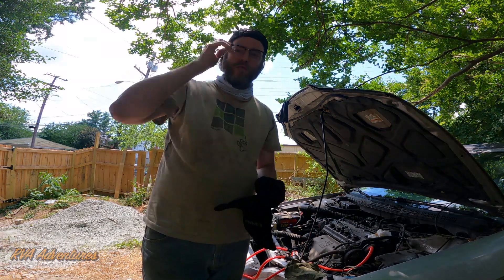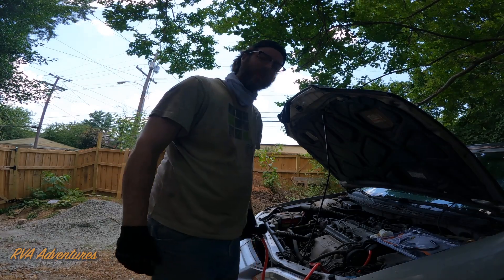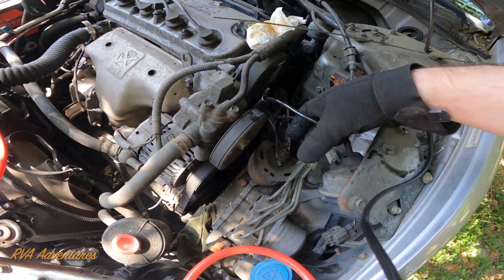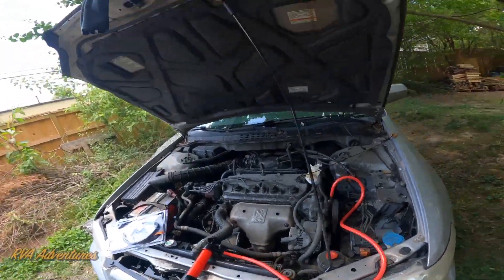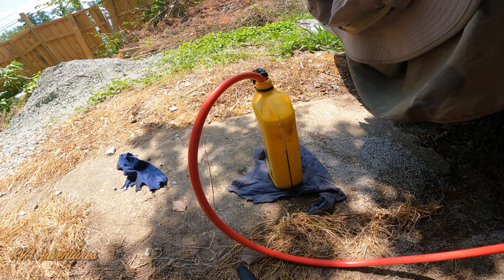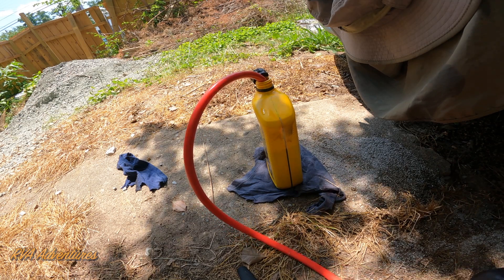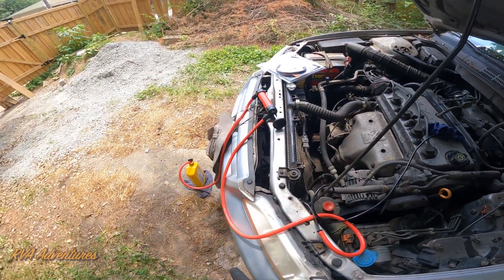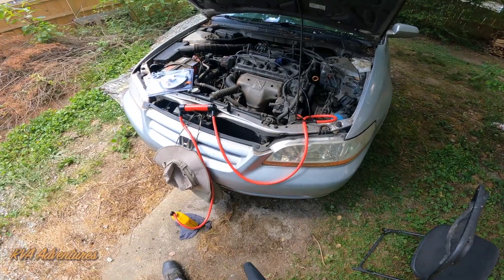Harbor Freight Fluid Transfer Pump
This video is about the fluid transfer pump from Harbor Freight

product link

music
Going Up by Lakey Inspired